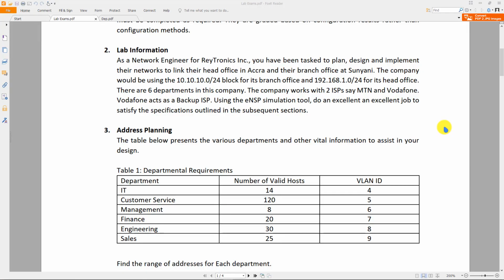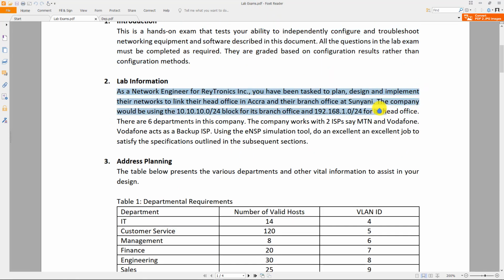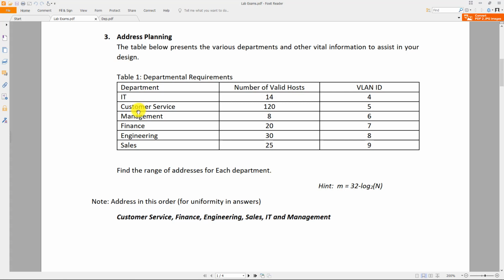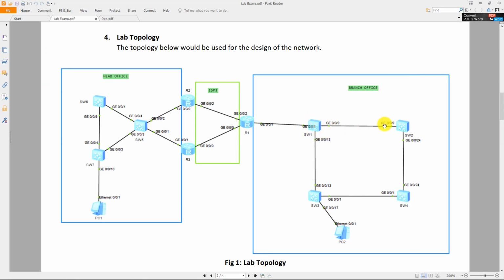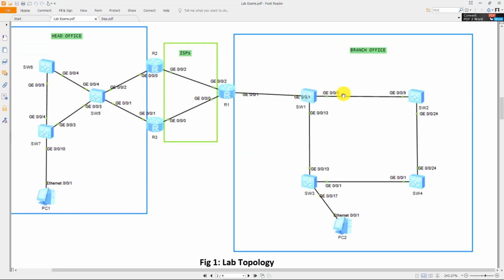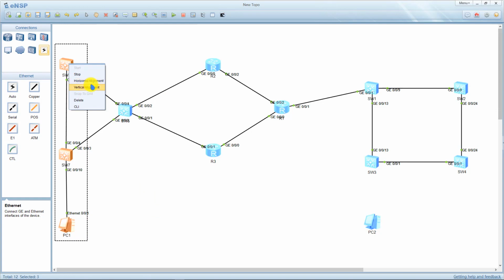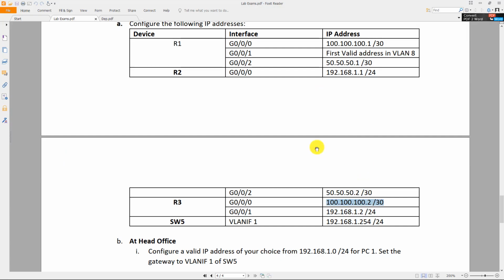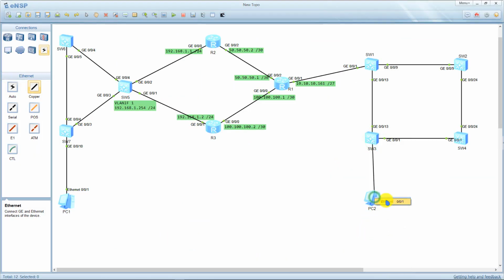Part 1 - Introduction / Address Planning / Topology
This video introduces the case scenario for the lab. It then briefly takes about the address planning (VLSM - Variable Length Subnet Masking) and finally discusses the lab topology.